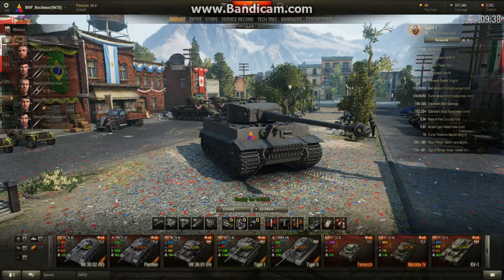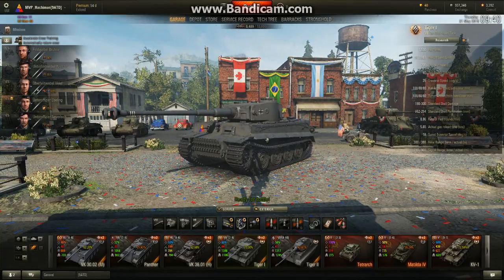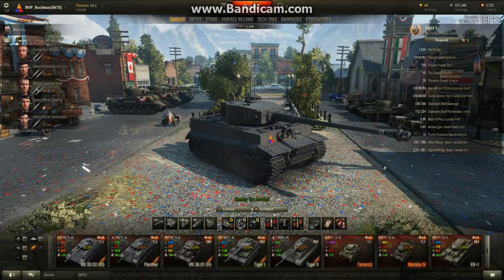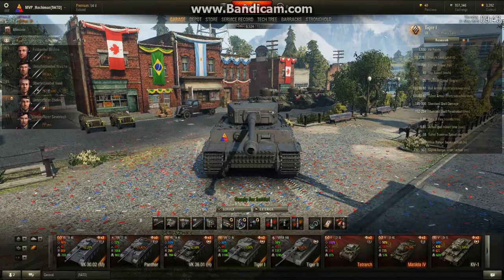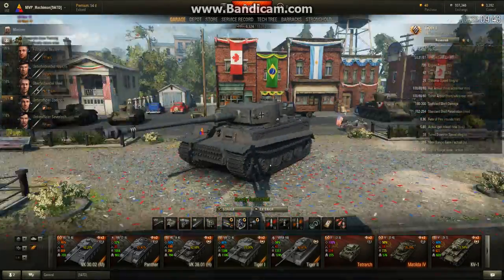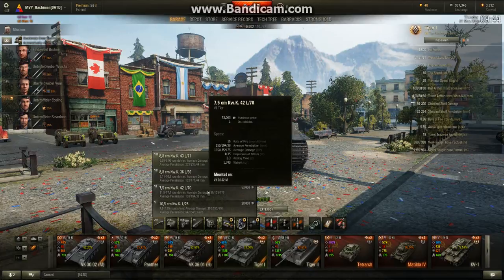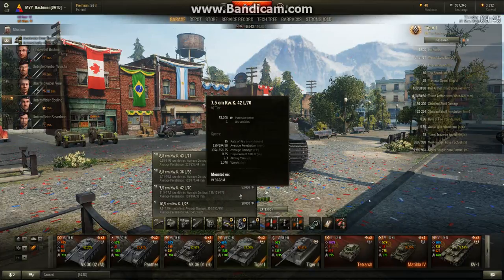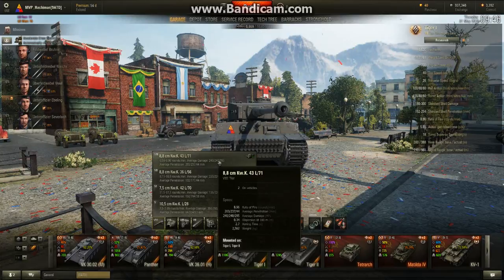Panzer VI - The Tiger I | World of Tanks Garage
Everything you need to know about the Tiger I before you take it out!